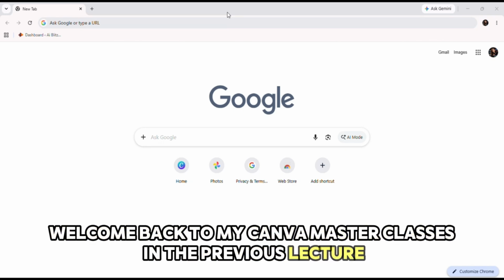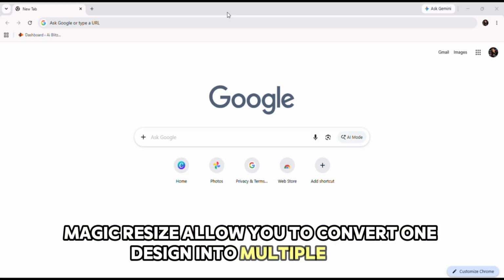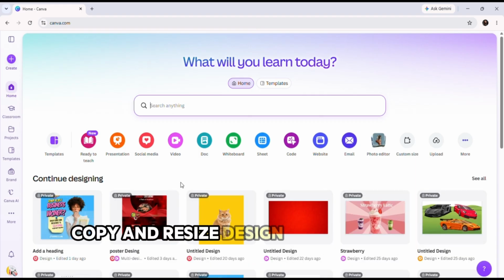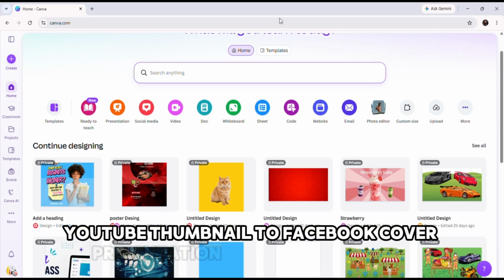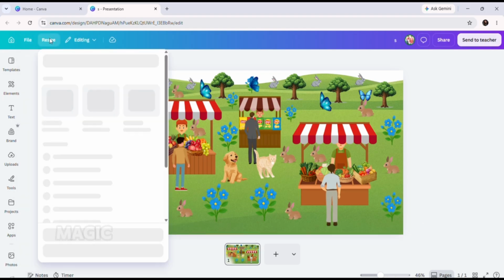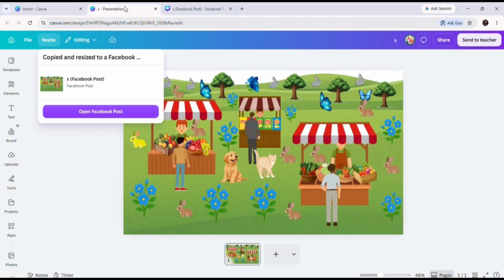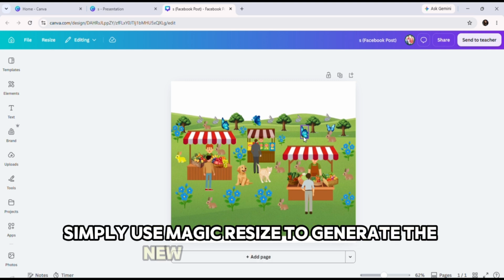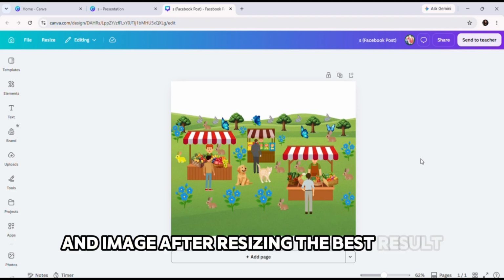Turn One Design Into Multiple Sizes with Canva | Lecture 24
Want to resize one Canva design for multiple platforms in just a few clicks? 🎨

In **Lecture 24 of the Canva Masterclass**, you'll learn how to use **Canva Magic Resize** to quickly transform one design into different sizes for Instagram, YouTube, Facebook, and more.

You'll learn:
✅ How to resize Canva designs
✅ How Magic Resize works
✅ Create multiple sizes from one design
✅ Save time while designing for different platforms
✅ Tips for resizing designs correctly

🎓 **Canva Masterclass – Lecture 24**

Watch the full lecture and keep learning Canva step by step!